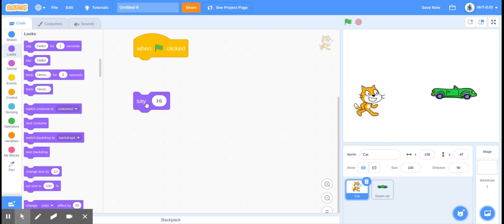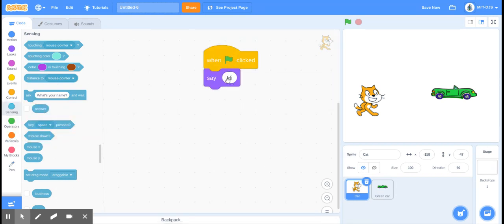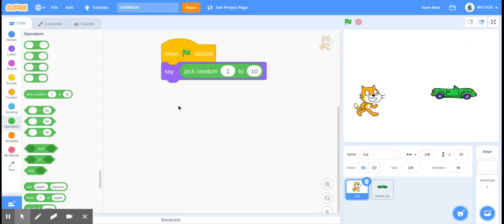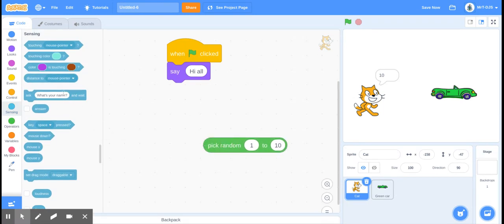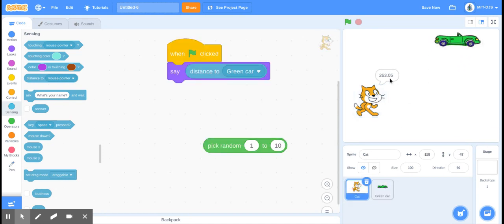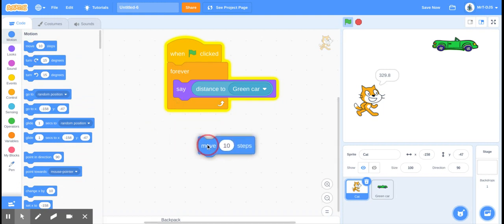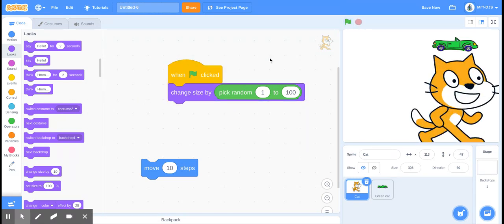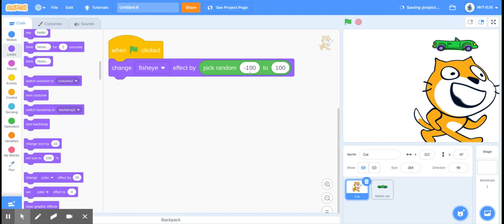Basics- combining blocks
Combining blocks for more specific purposes